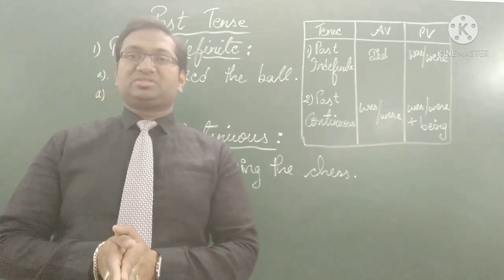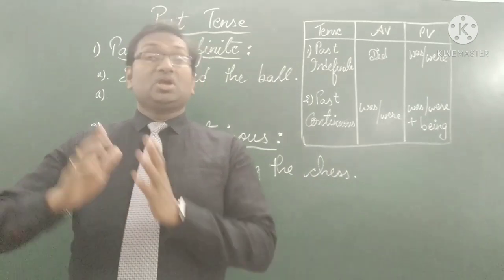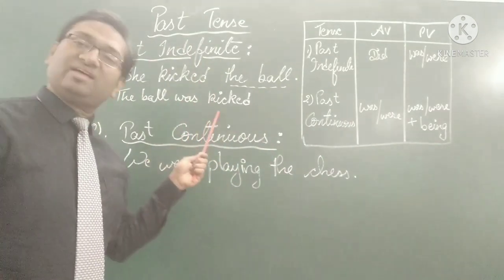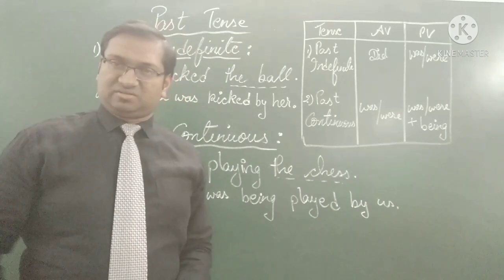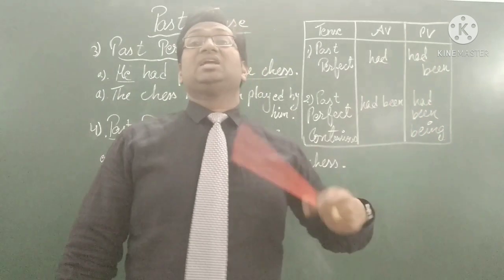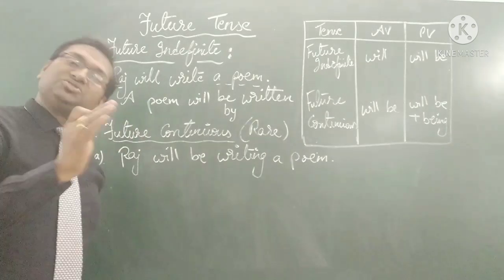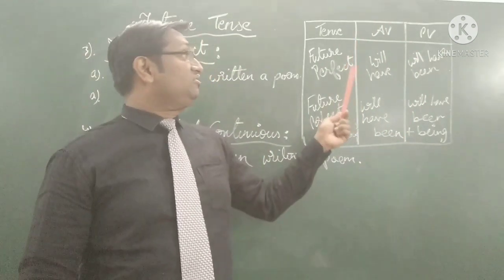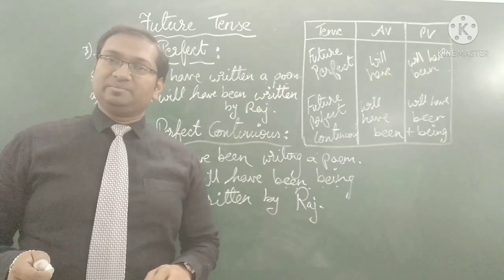Active & Passive Voice Part - 2 by Mr. A. Cutting